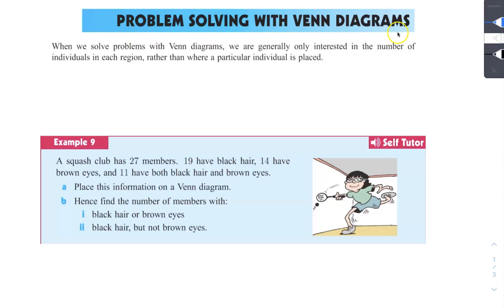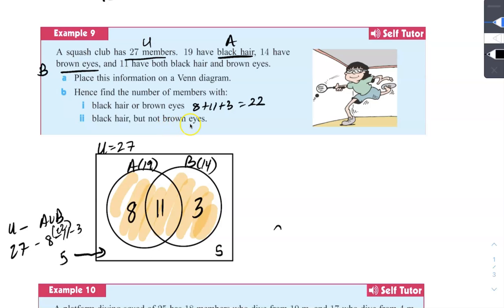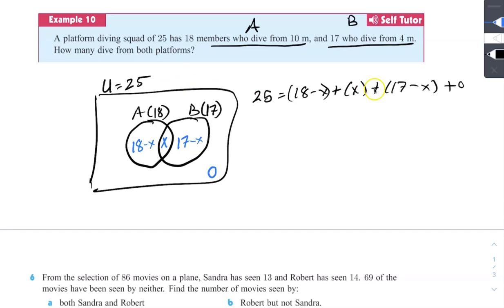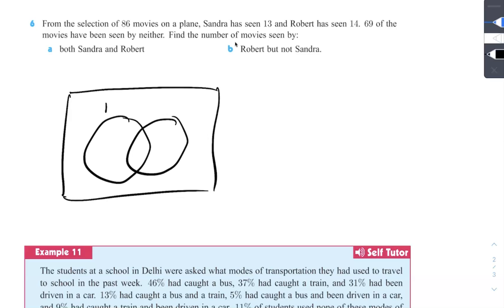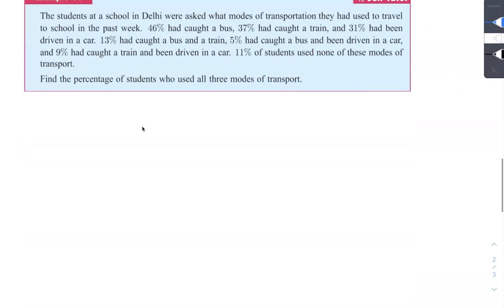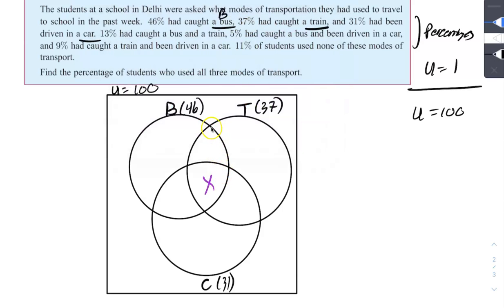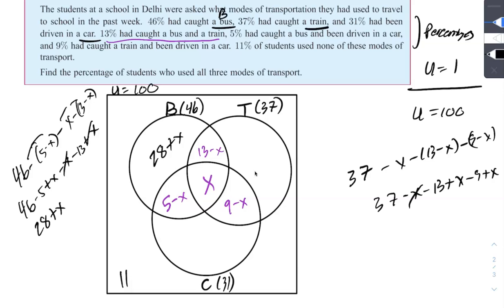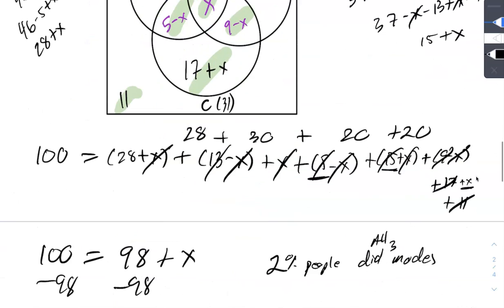Problem Solving with Venn Diagrams bk1 2H